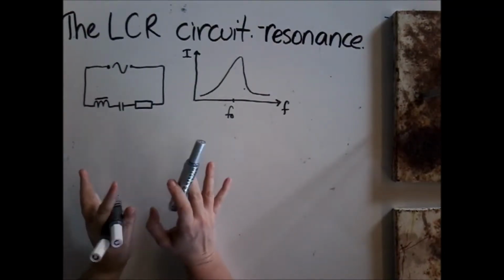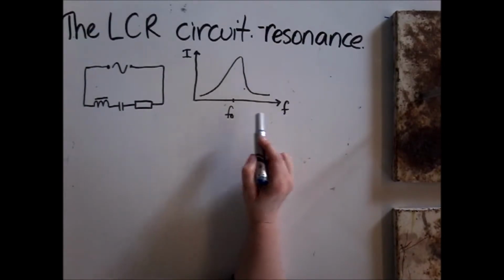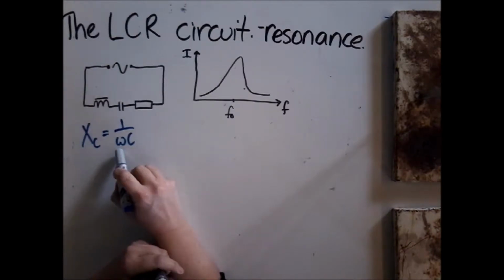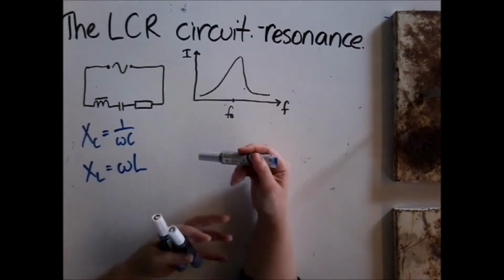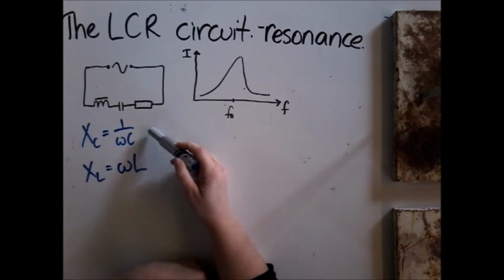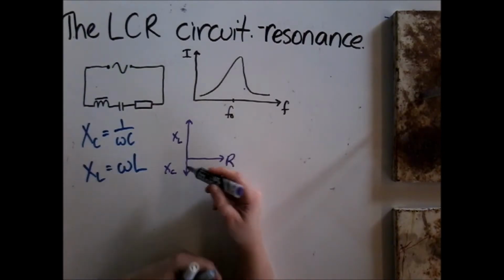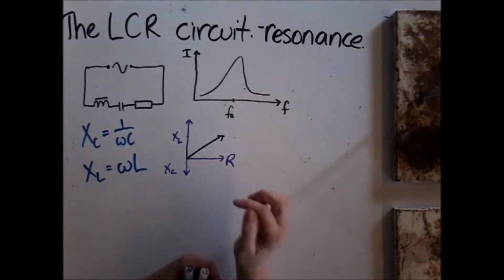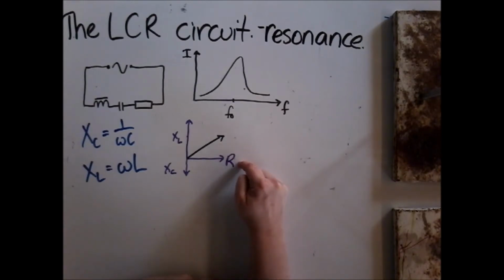3.6 wk 7.2 Resonance in LCR Circuits